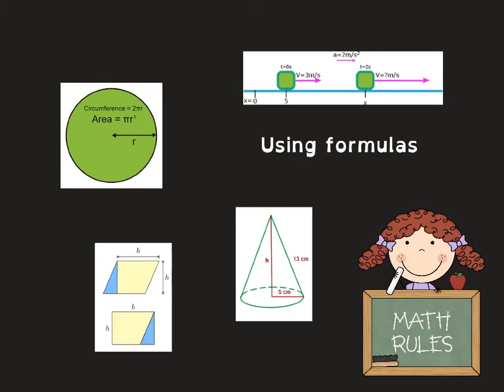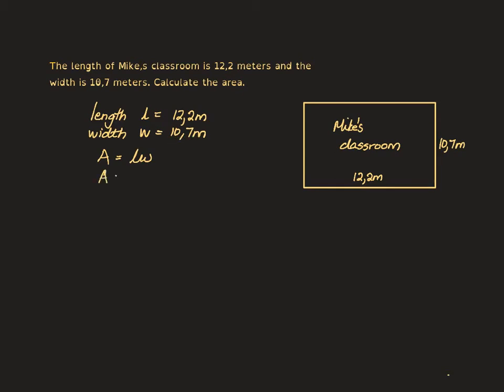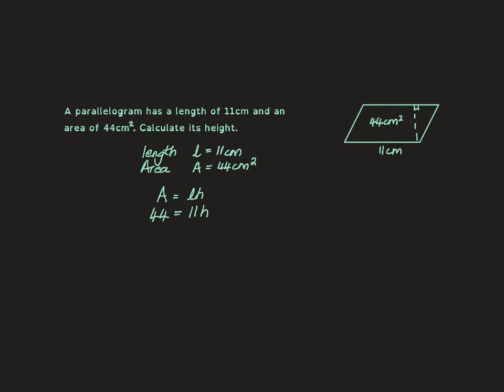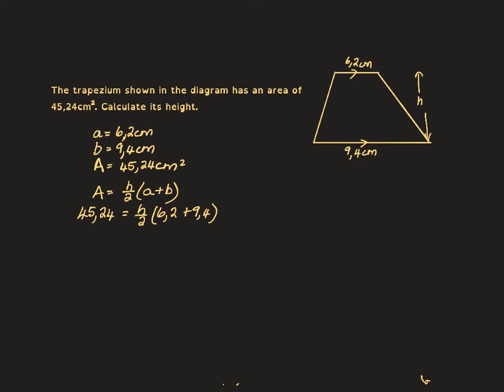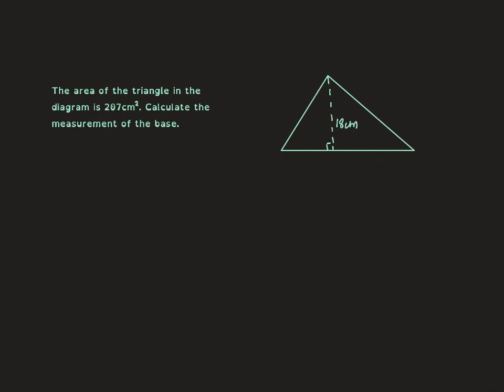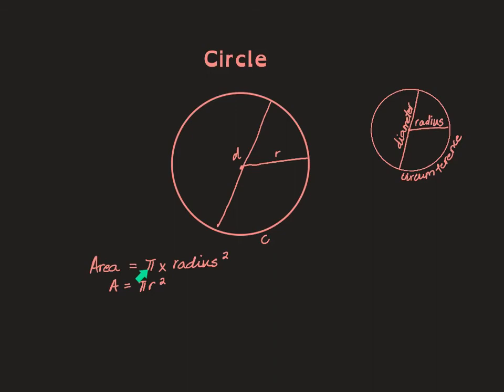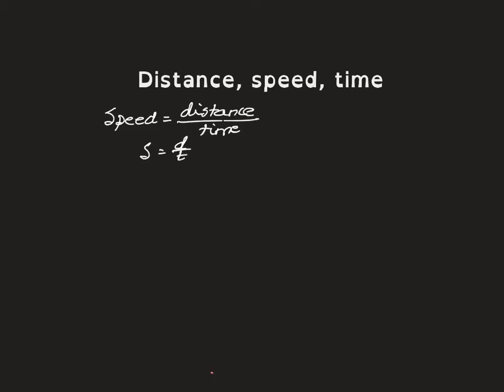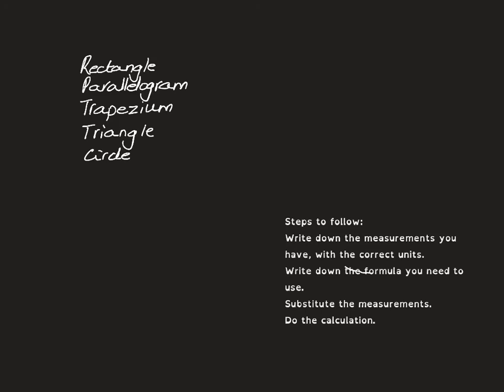Topic 10, formulas